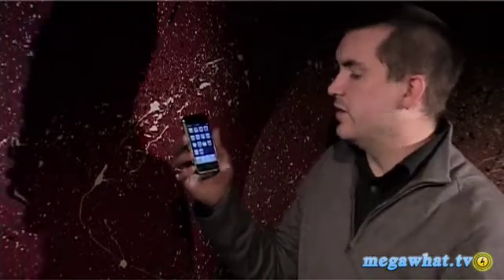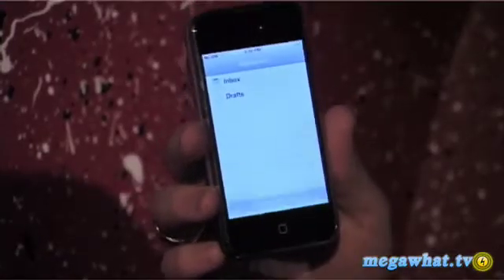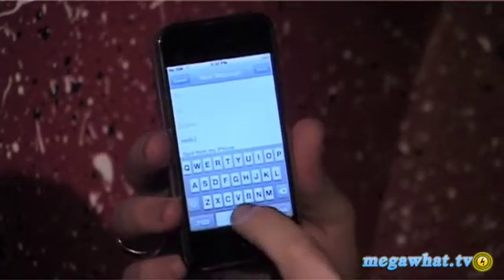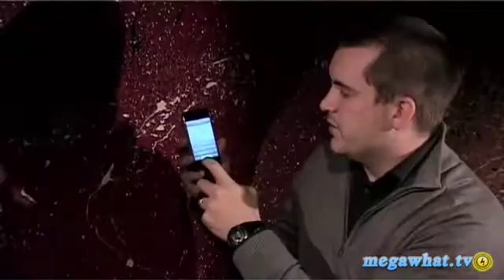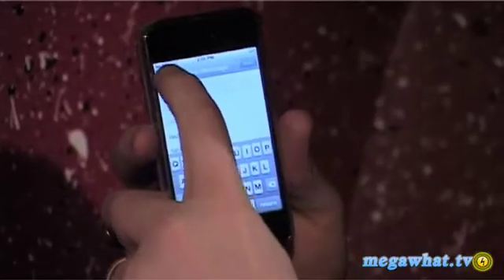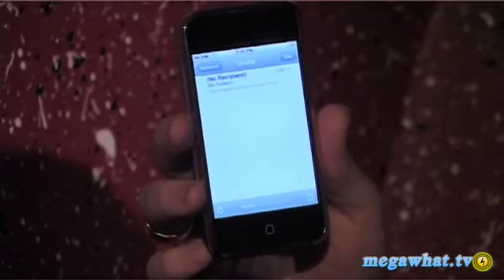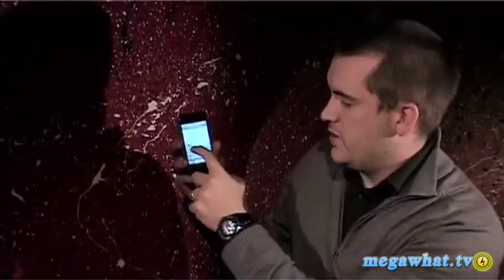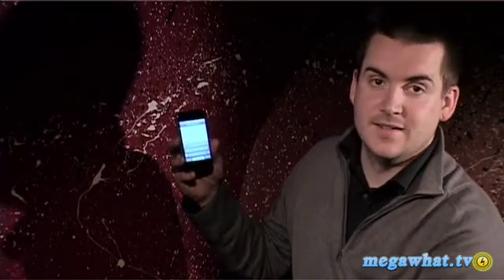iPhone Tip;- How to... save email messages as drafts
How to... save email messages as drafts